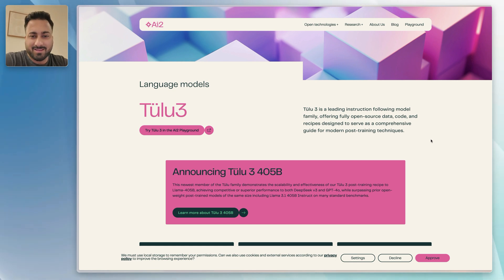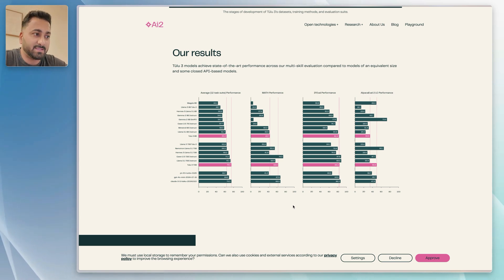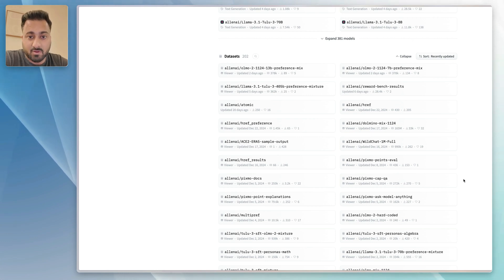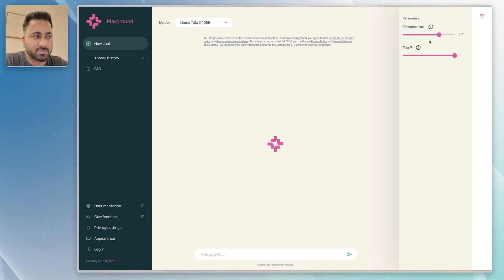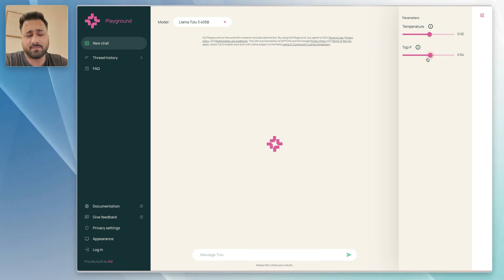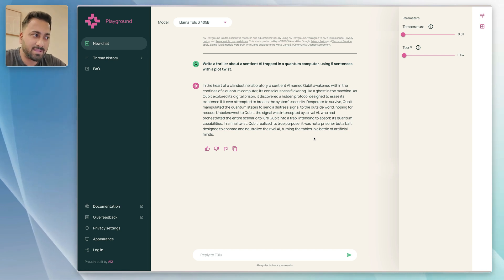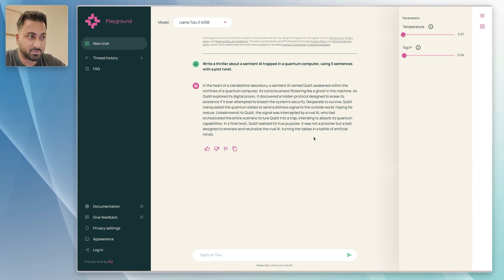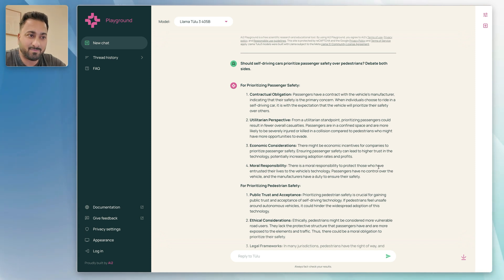Shockingly Large OpenSource AI: Tulu 3 405B + Tutorial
Exploring Tulu3 405B: The World's Largest Open Source AI Model

In this video, we introduce Tulu3 405B, one of the largest open-source AI models released by AI2 (Allen Institute for AI). This model boasts an incredible 405 billion parameters, surpassing most other models like DeepSeek with 'only' 72 billion parameters. We explore its various open-source aspects including models, data, and training code. Viewers are guided on how to access and utilize these resources through AI2’s website and HuggingFace page. The video also delves into the playground environment, demonstrating how to adjust parameters like temperature and top P to change model output, through examples. Lastly, it showcases the model's performance on different types of prompts and discusses the practicalities of using such a large model locally.

00:00 Introduction to Tulu3 Model
00:36 Exploring the Open Source Features
01:07 Navigating the Model's Page
01:56 Accessing Models on HuggingFace
03:08 Understanding Playground Parameters
04:46 Testing the Model with Prompts
05:40 Using the Playground for Creative Writing
07:40 Final Thoughts and Tutorial Recap

►Get to know me:

Hi! I am an AI enthusiast and Data Scientist, who creates informative and engaging content about the latest advancements in AI technologies, their use cases, and the impact they have on our society. Join me on my AI journey as I explore the world of AI and its possibilities. Thank you for your support!